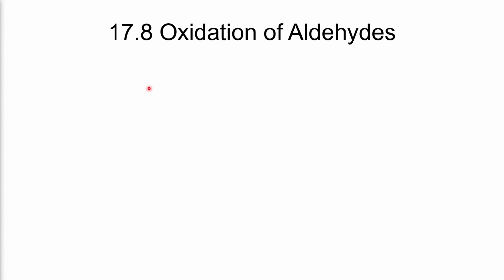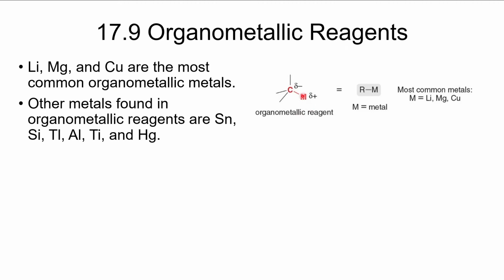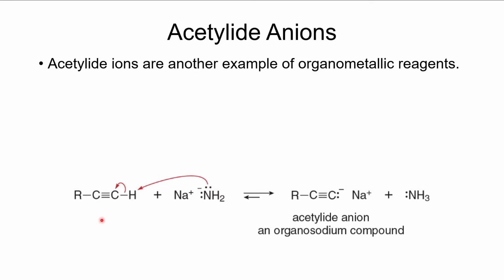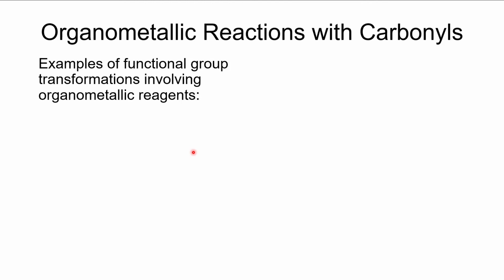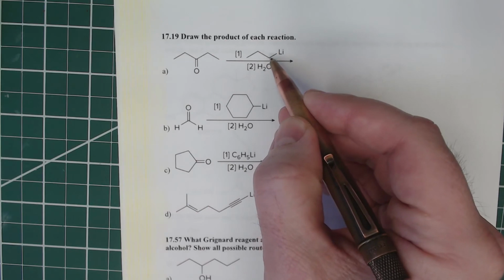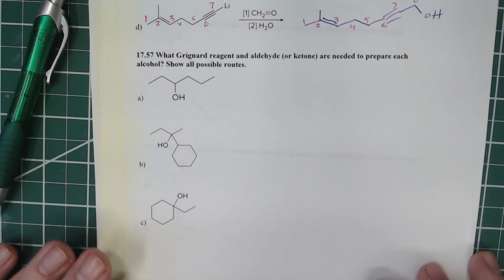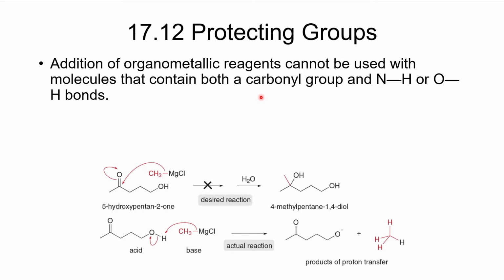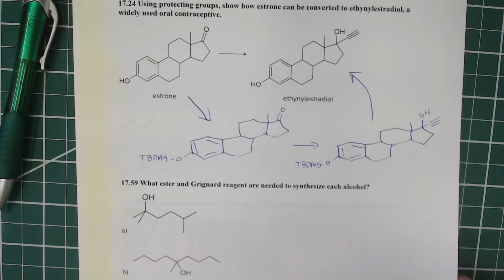Organic Chemistry II CHEM-2425 Ch 17 Introduction to Carbonyl Compounds Part 2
Section 17.8 Oxidation of Aldehydes: Review methods of oxidizing aldehydes. Discuss Tollen's reagent to selectively oxidize aldehydes to carboxylic acids.
Section 17.9 Organometallic Reagents: Introduction to organolithium reagents, Grignard reagents, and organocuprates. Know the method for preparing each type of organometallic reagent. Know the reaction between organometallic reagents and compounds with an OH gourp.
Section 17.10 Reaction of Organometallic Reagents with Aldehydes and Ketones: Predict the product of organometallic reagents with aldehydes and ketones.
Section 17.11 Retrosynthetic Analysis of Grignard Products: Use retrosynthetic analysis to determine what carbonyl compound and Grignard reagent (or organolithium reagent) can be used to produce a given alcohol.
Section 17.12 Protecting Groups: Know how to use a silyl ether to protect alcohols from organometallic reagents. Know how to deprotect silyl ethers.